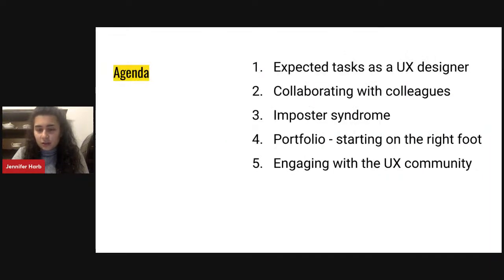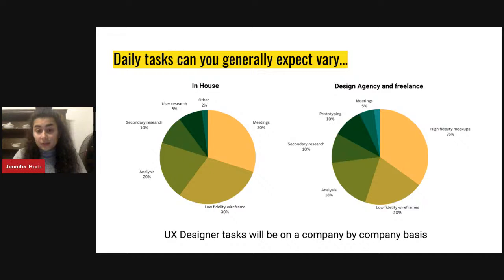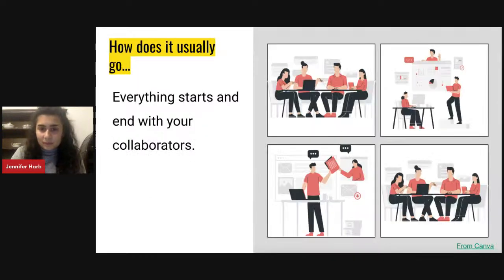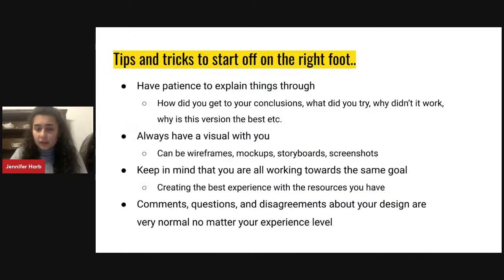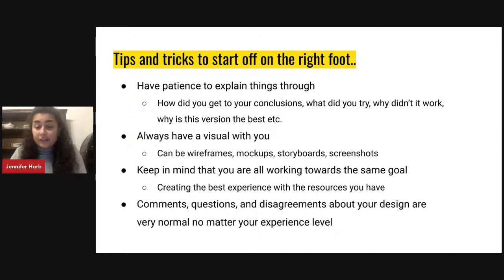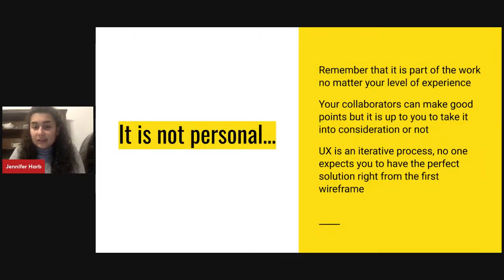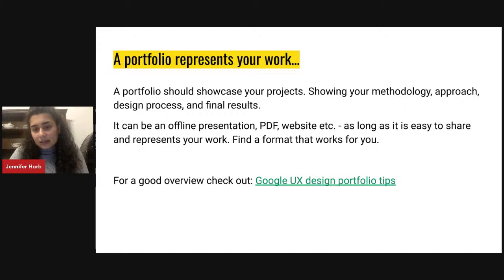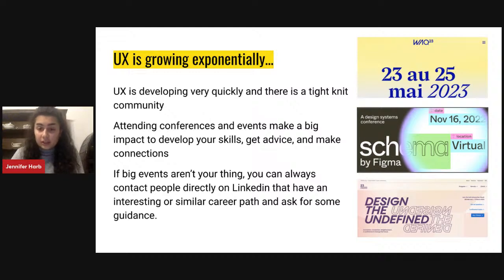5 Things You Should Know When You are Starting Out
This presentation will go over 5 different subjects that can help young designers start off their careers with more confidence and avoid common mistakes.

Our host Jennifer Harb, UX Design Specialist, is excited to share tips and tricks to help young designers start off their careers with more confidence and avoid common mistakes.🤓